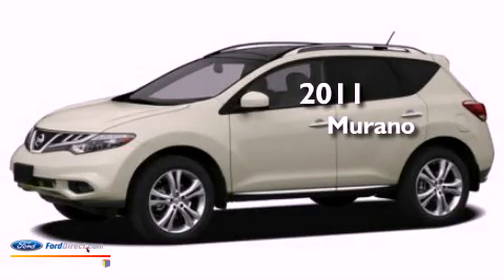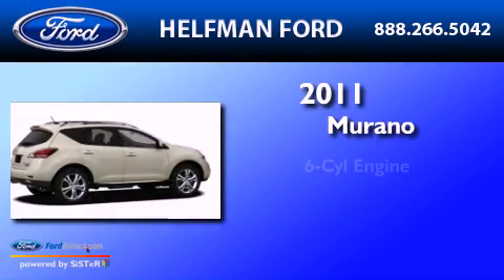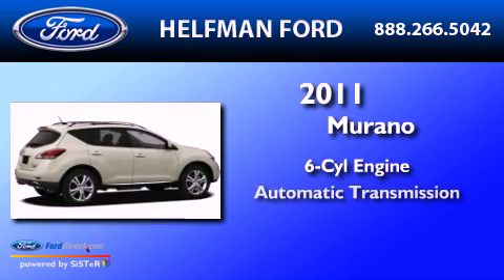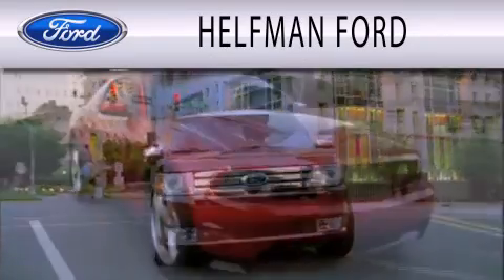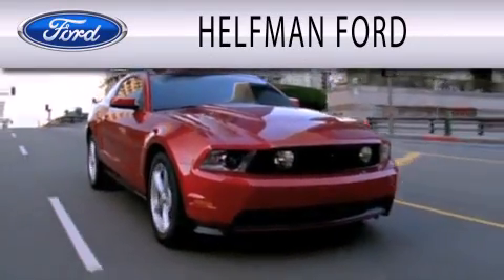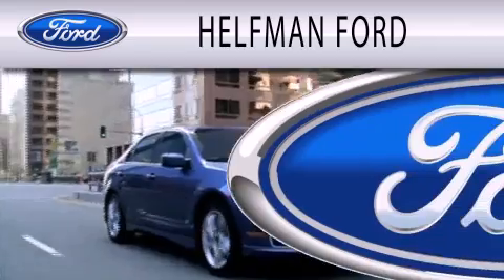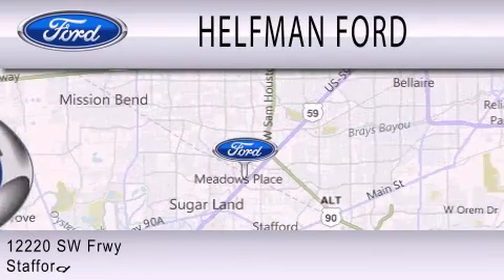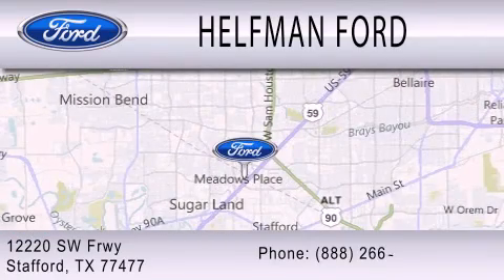2011 Murano Stafford TX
Year : 2011
 Make :
 Model : Murano
 Engine : 3.5L V6 24V MPFI DOHC
 Trans . : AUTOMATIC CVT
 Exterior : GLACIER PEARL
 Miles : 24,500
 Interior : BEIGE
 Stock : Y5109A